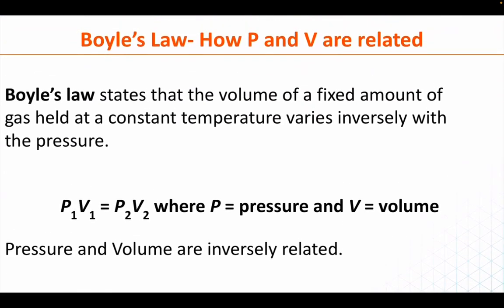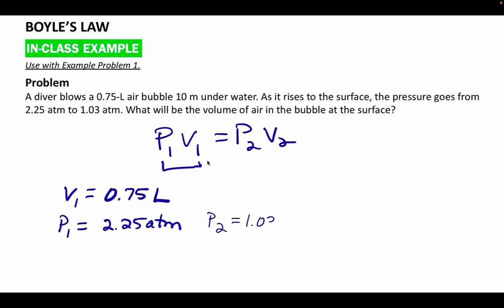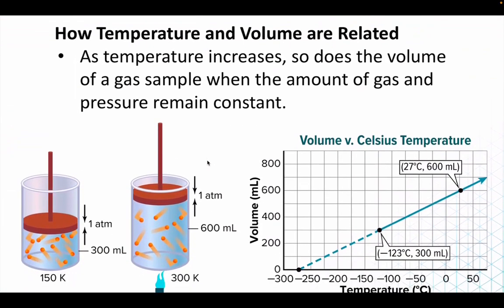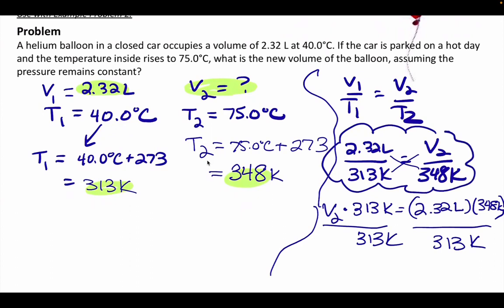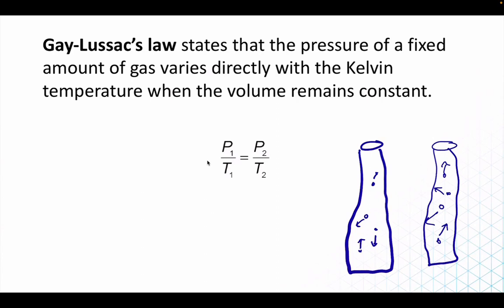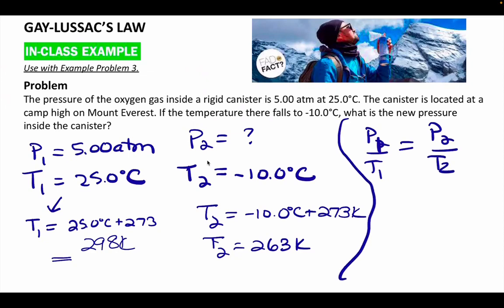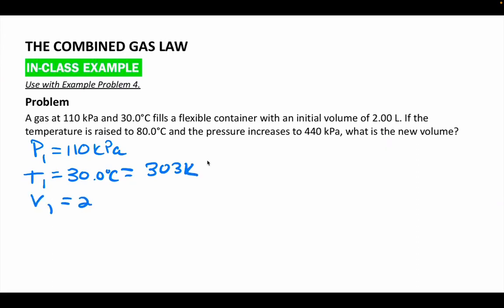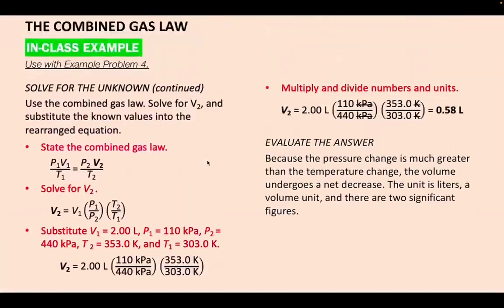EPHS HONORS CHEM Gas Laws Lesson 1 Module 12